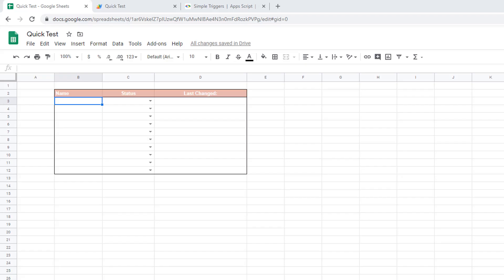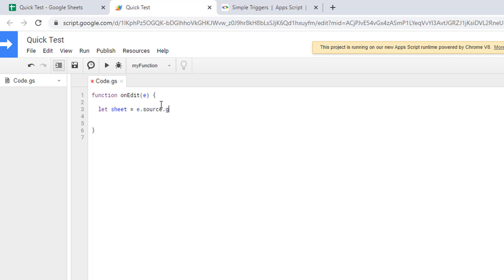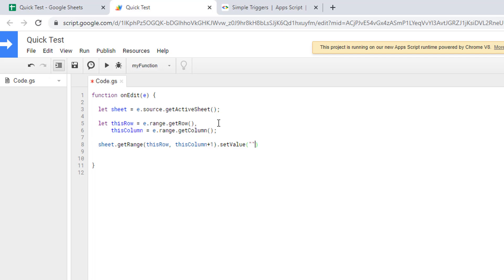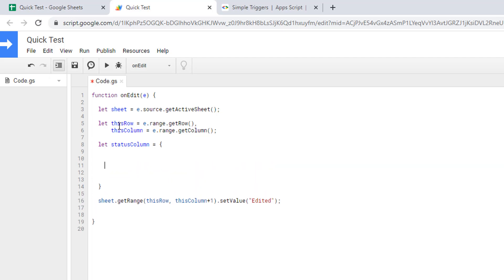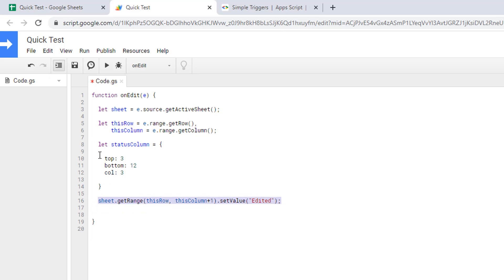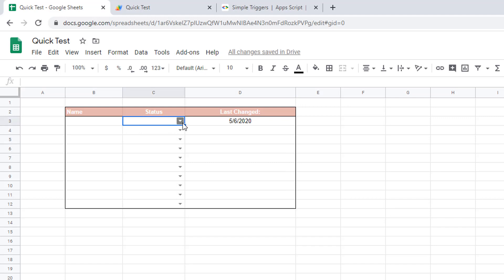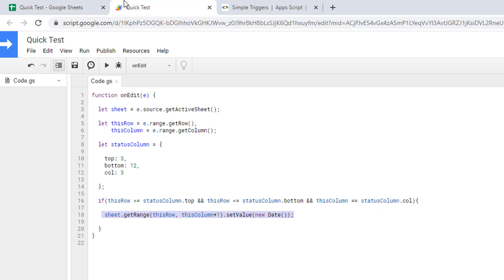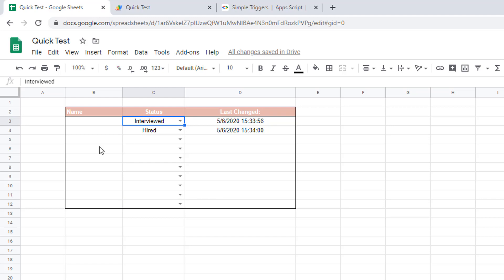Google Apps Script - Create a Timestamp Using onEdit() 🕑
This video is a great introduction to the very handy onEdit() function. I will show you how to create a timestamp in your Google Sheets using it in Apps Script.